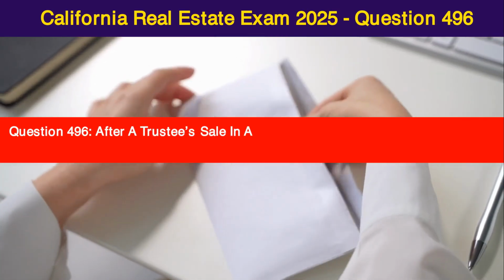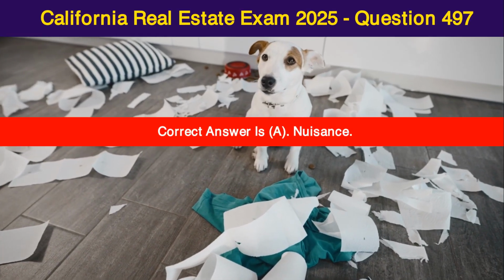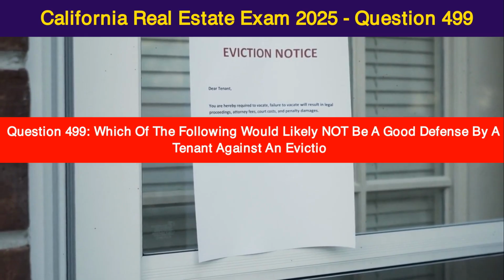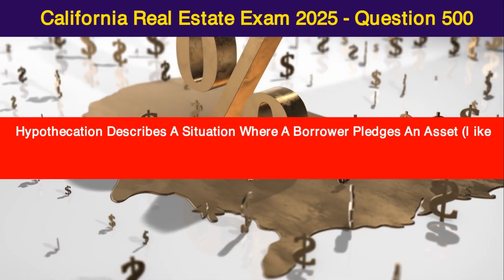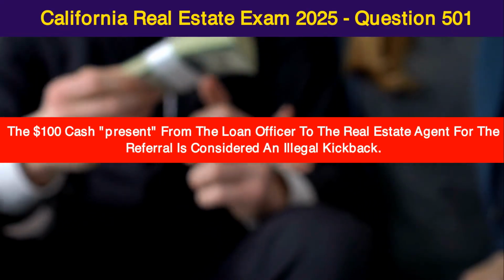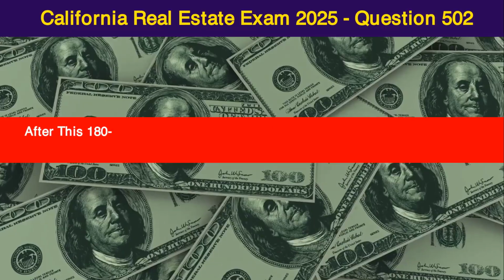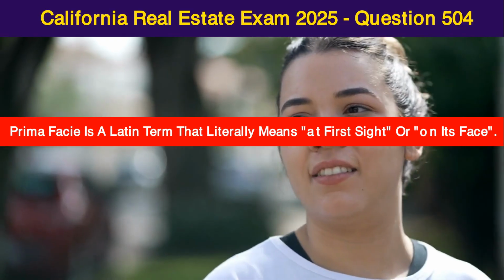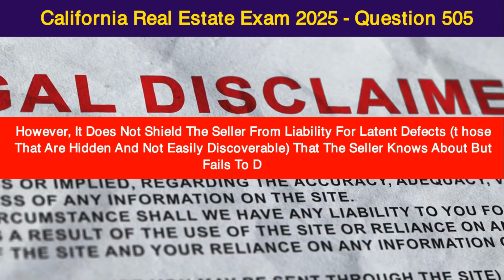CA Real Estate License Exam 2025: Detailed Explanations (Q&A 496-505)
Choosing the right real estate office and brokerage is a foundational step for any aspiring or current real estate agent. This comprehensive video provides a detailed guide on how to choose the right real estate office and navigate the crucial decision of selecting a brokerage that aligns with your career goals and provides the support you need to thrive.

For new agents, the process of how to choose a brokerage as a new agent can feel overwhelming. We'll break down the essential factors to consider, ensuring you understand what to look for in a brokerage that fosters growth and provides adequate new real estate agent training. Learn how to choose a broker who can serve as a mentor and guide you through your initial steps in the industry, setting you up for success in real estate your first year.

We'll delve into the key aspects of how to choose a broker, exploring different brokerage models, commission structures, training programs, technology and marketing resources, and the overall company culture. Understanding what to ask a real estate brokerage during the interview process is crucial to making an informed decision. We'll equip you with a list of insightful questions to ask potential brokers and hiring managers.

Whether you're a new agent just starting out or an experienced realtor looking to switch brokerages, this video will provide valuable insights into choosing a real estate brokerage to work that fits your individual needs and aspirations. We'll help you understand the importance of finding the right environment to flourish and build a successful real estate career.